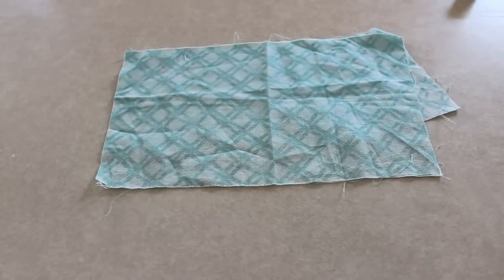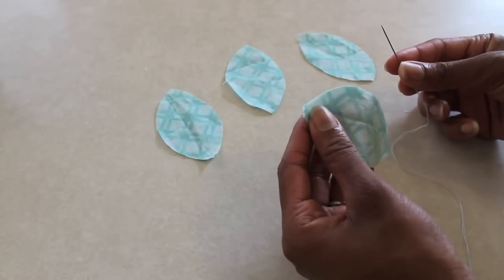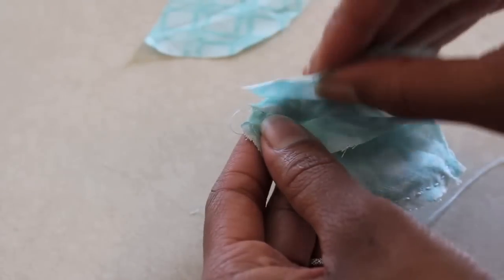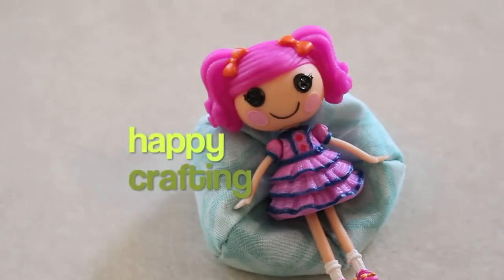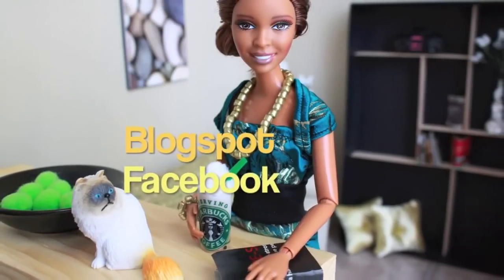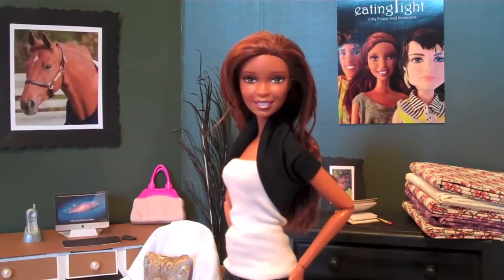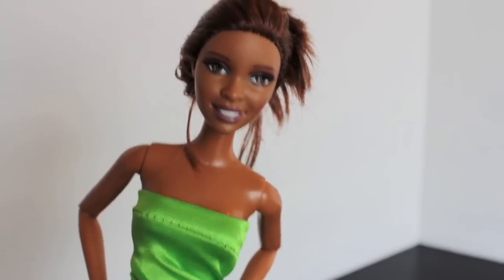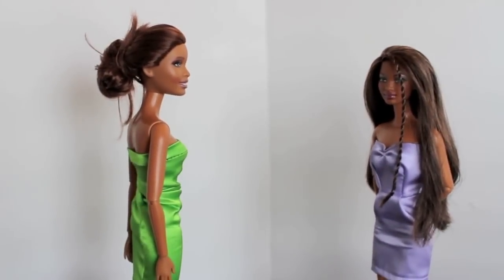How to Make a Doll Beanbag Chair - Doll Crafts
click the link to make this fabsome craft today!

by request: the perfect addition to any doll room